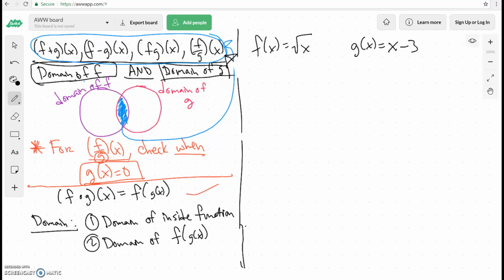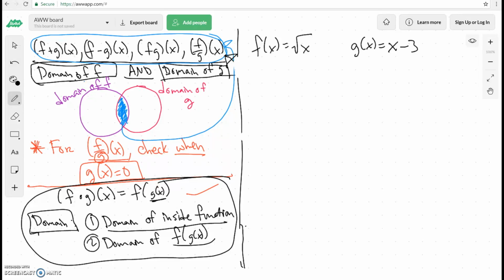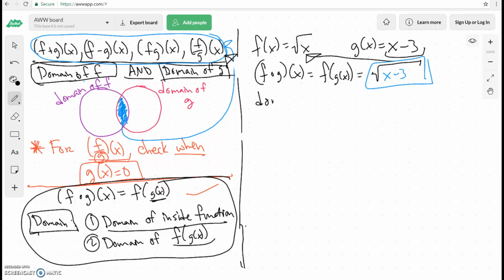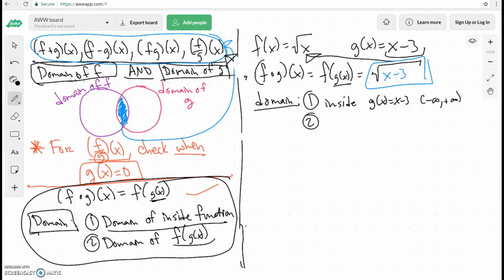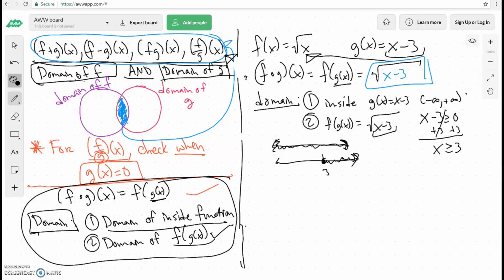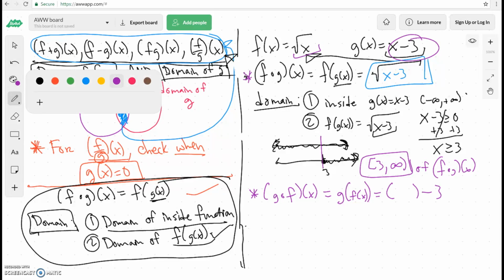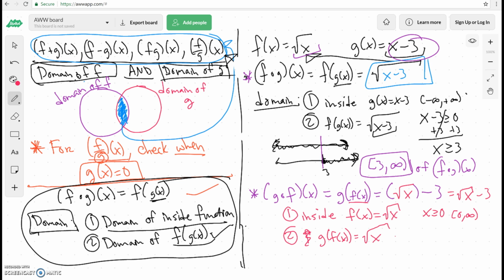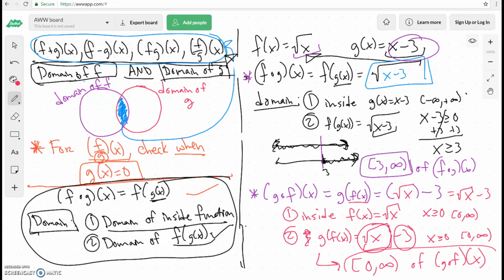Math 141: Function Composition/Domain